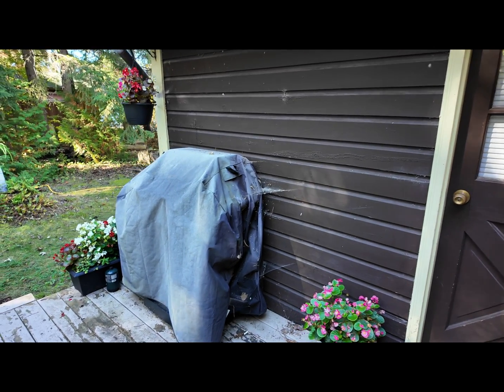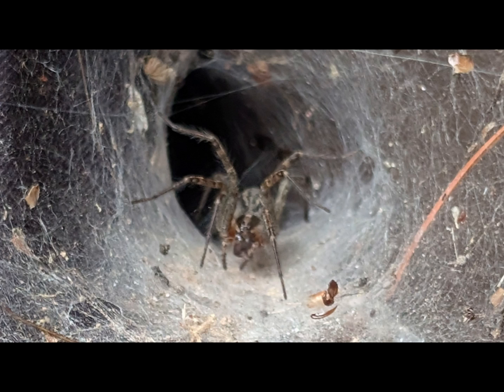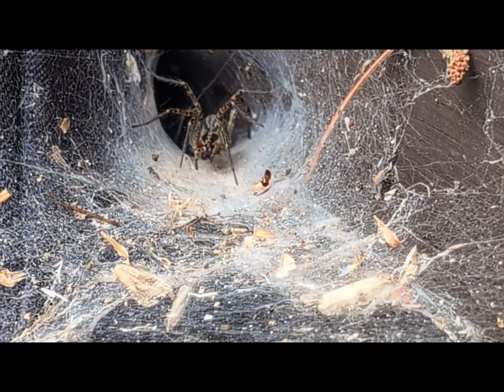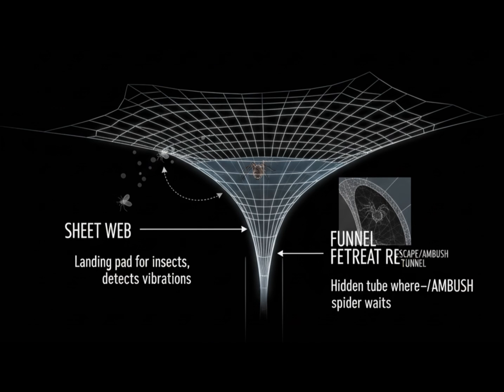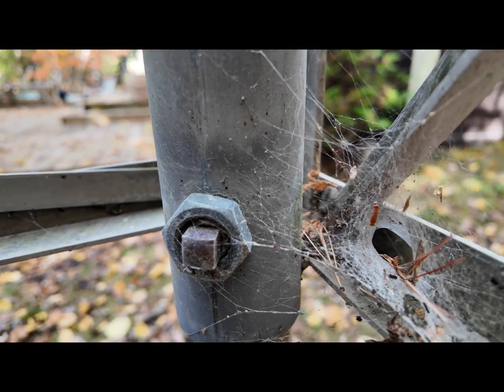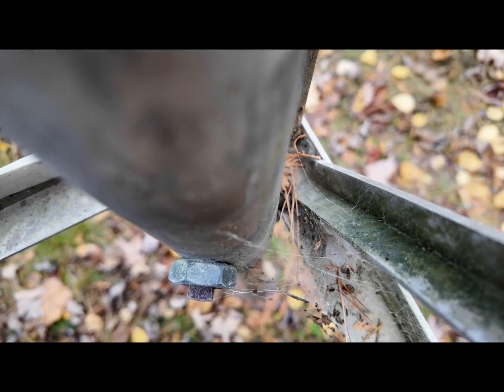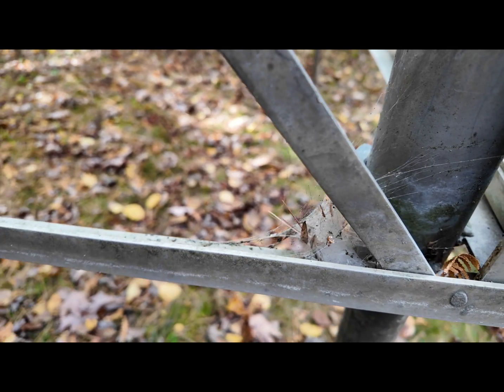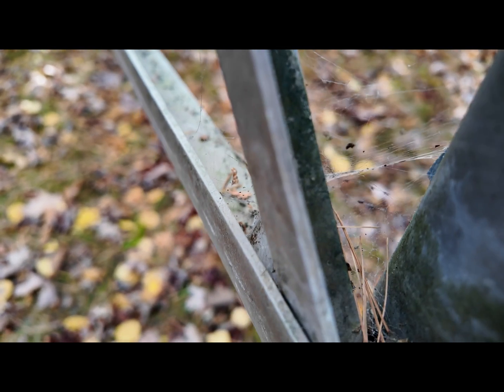They Build a Chamber of Horrors in Your Backyard!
Welcome to Ontario Wildlife Explorer! This is the channel where I share the amazing creatures and natural moments I come across, whether I'm in the heart of the city or deep in the bush.

Have you ever seen a perfect, sheet-like web with a mysterious funnel at its center and wondered what lurks within? In this video, I stumble upon one of these incredible structures right on my back deck! This discovery sends us on a journey to explore the fascinating and deadly world of the funnel weaver spider (Agelenidae).

Join me as we break down how these patient predators turn their silken homes into a chamber of horrors for unsuspecting prey. We'll look at the incredible anatomy of their webs—a combination of a landing pad and a hidden ambush tunnel—and witness just how quickly they can strike. From a hidden corner behind a barbecue to a fully exposed web on a dock, we get an up-close look at one of nature's most efficient traps.